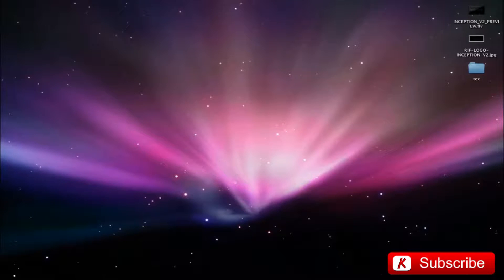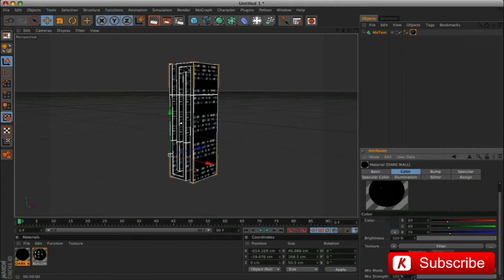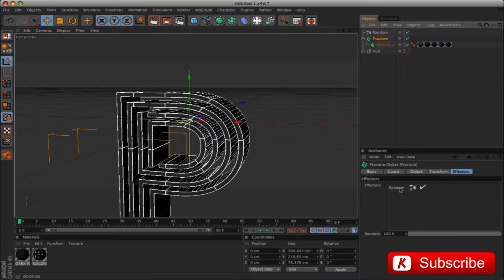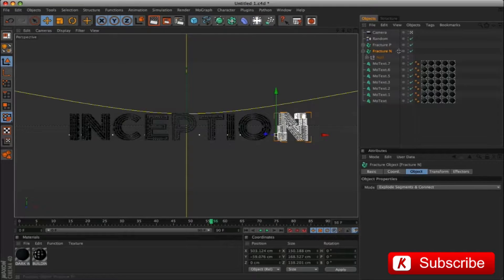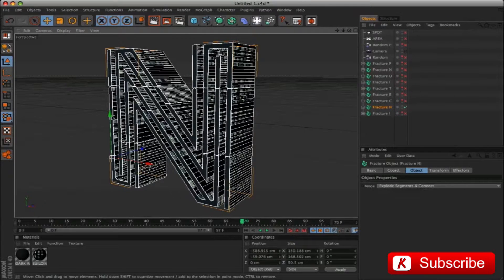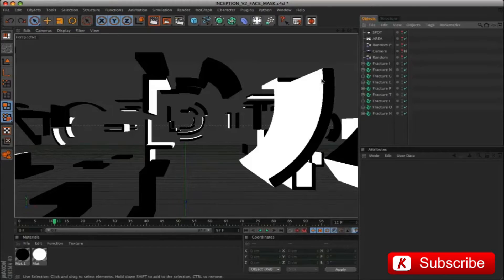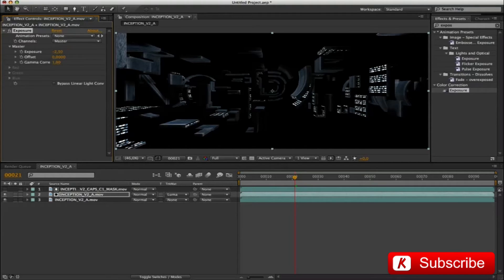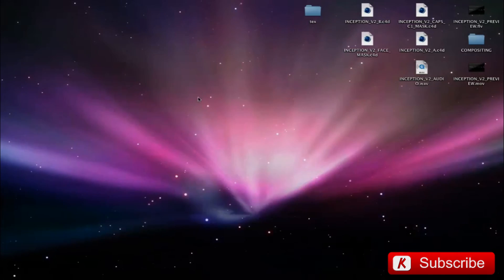Hollywood Movie Title Series - Inception Part 2 - After Effects Tutorial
\ FOLLOW ME /